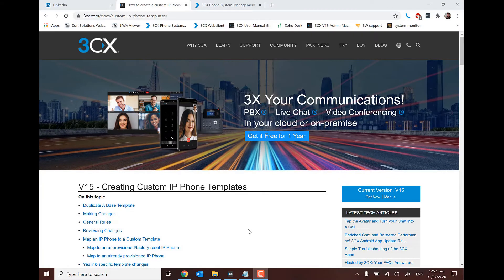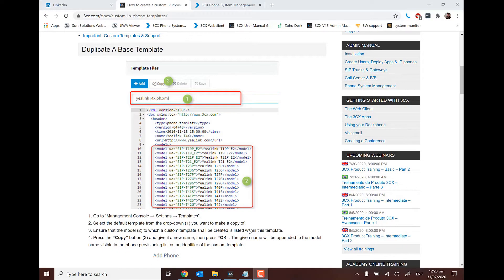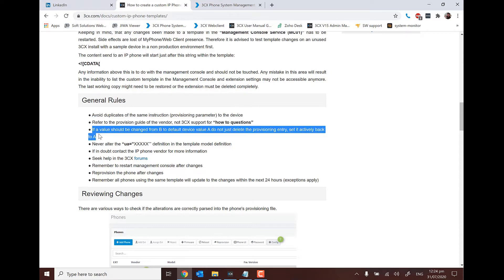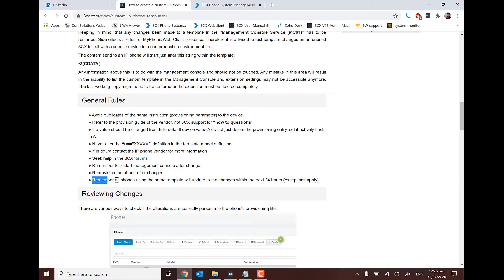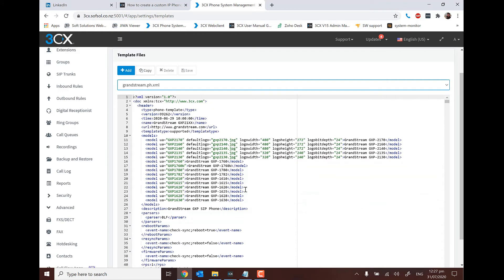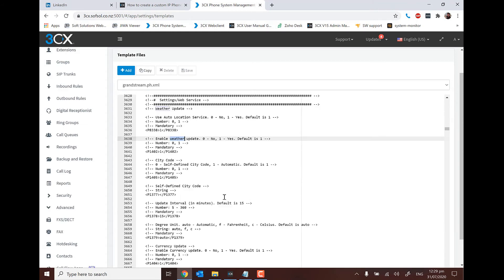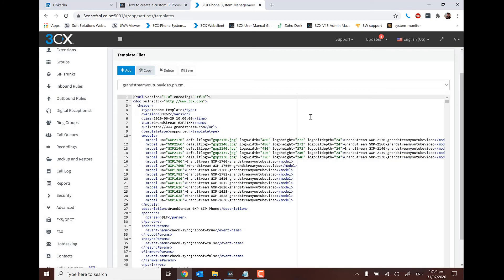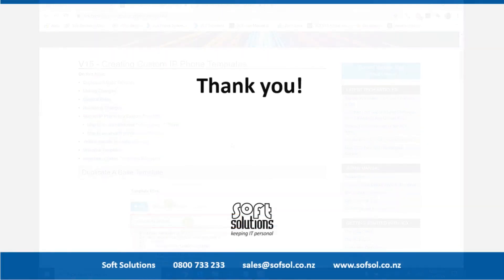Custom Templates for 3CX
Join Matt Carey (Senior Engineer) as he goes through the custom templates in 3CX.

Custom templates have been covered fairly frequently and it's a great way to add a bit of uniqueness to your provisioning with 3CX.